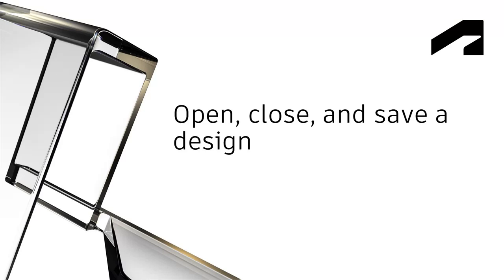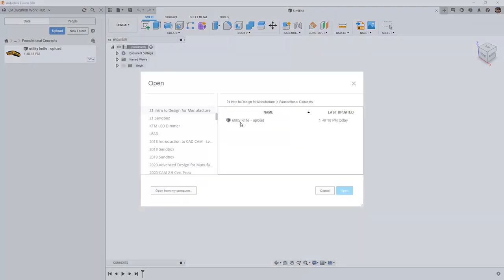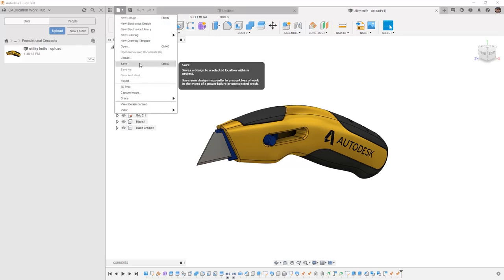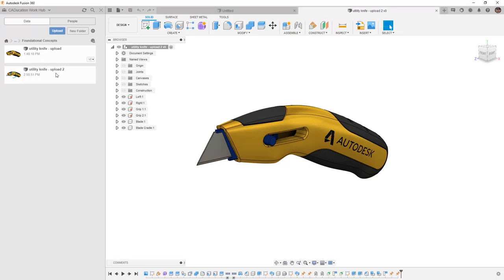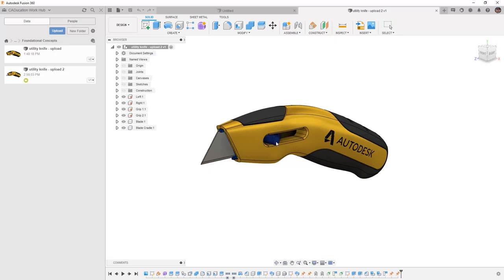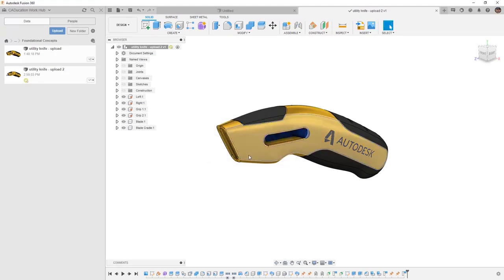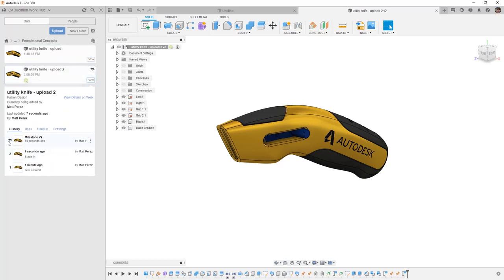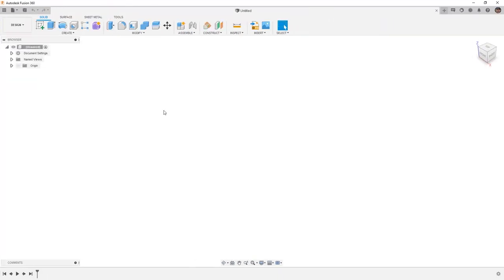Open, close, and save a design